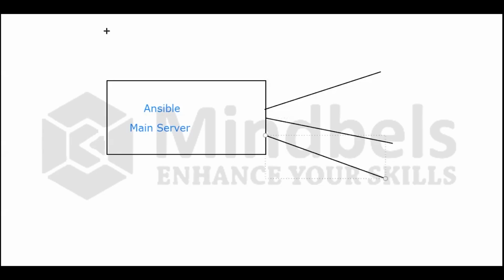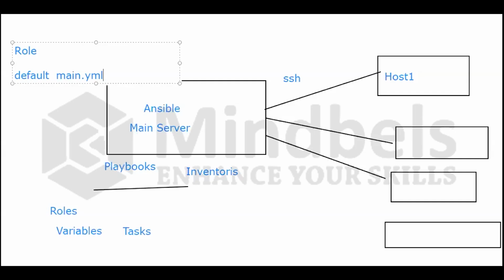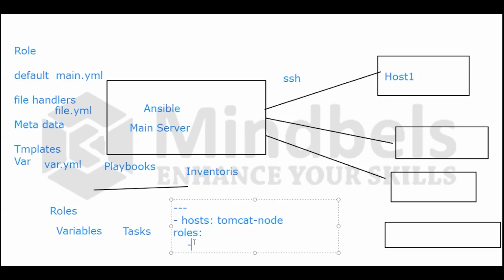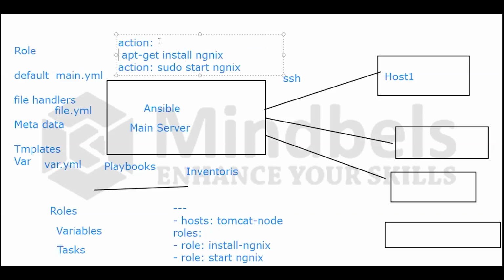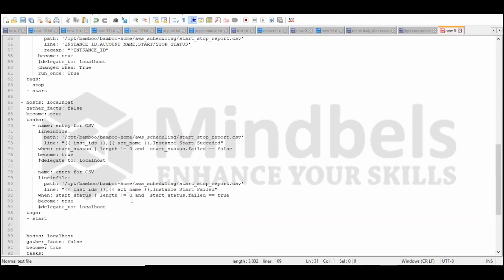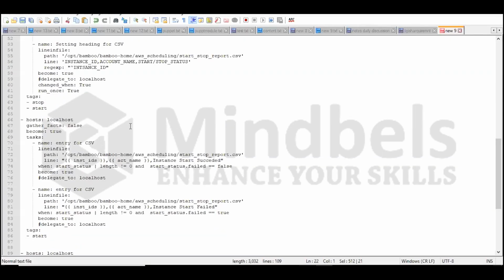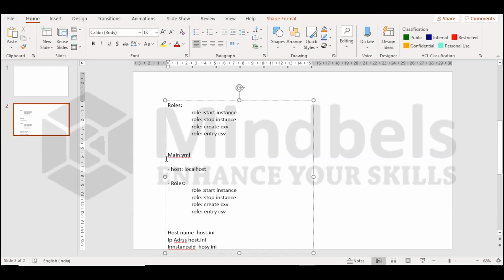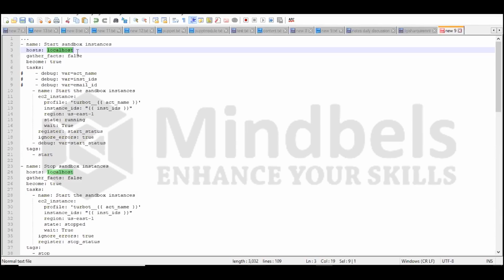Understanding Ansible | Core Concepts & Terminology for Beginners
📘 Welcome to Ansible Online Training by Mindbels!

Master Ansible — one of the most powerful IT automation tools — with our comprehensive online training programs. Whether you’re a beginner or an experienced DevOps professional, we have the right learning path for you!

💻 Our Training Options:
✅ Batch Training: Learn with a group of like-minded professionals.
🎯 One-to-One Sessions: Get personalized guidance from our expert trainers.
📚 Self-Paced Learning: Access pre-recorded video lessons and learn anytime, anywhere!

🚀 Start your journey towards automation excellence today!